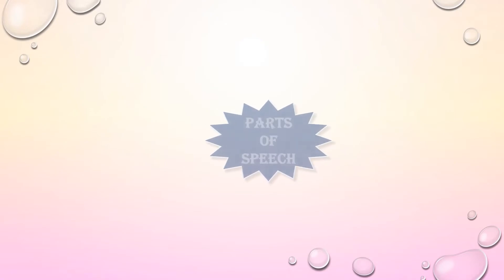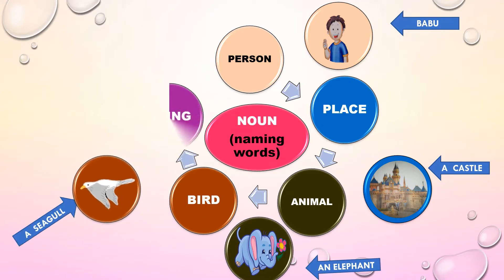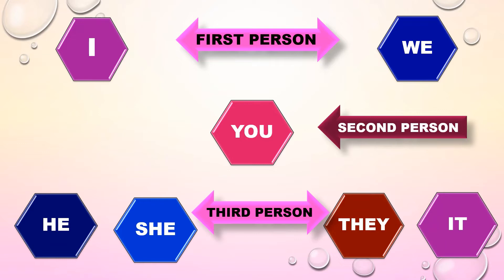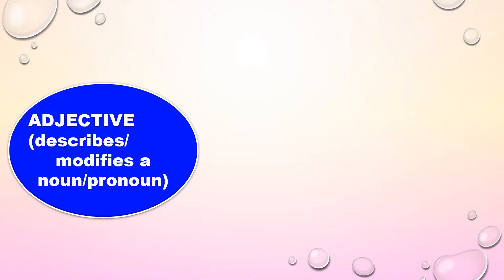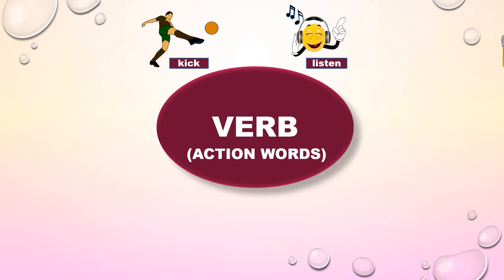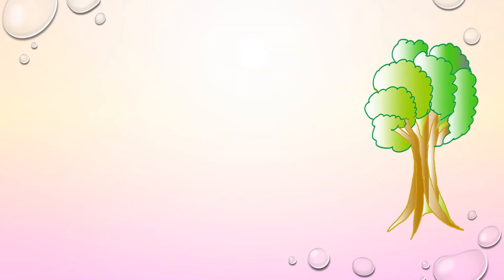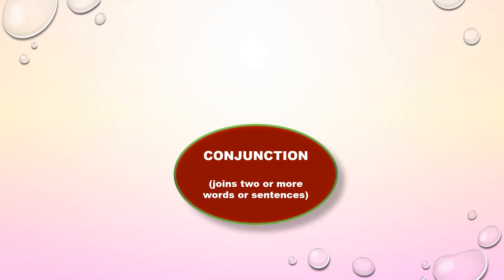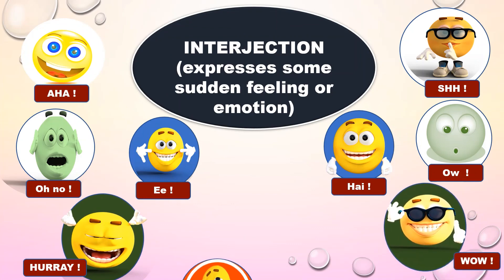PARTS OF SPEECH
A simple video about Parts of Speech explained with picture examples in English.
Hope you all understand the concept.

Picture courtesy : Pixabay